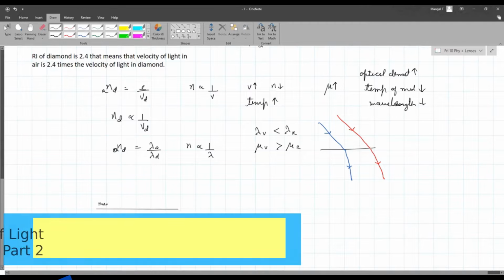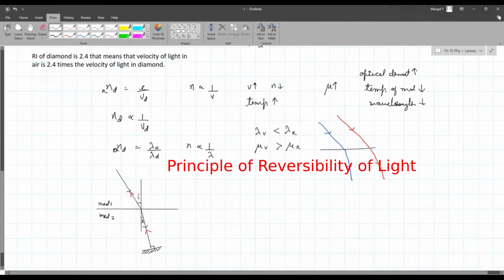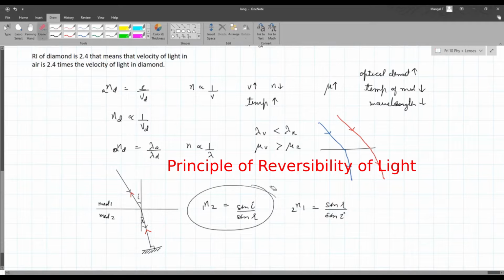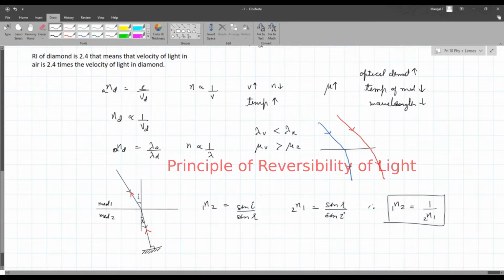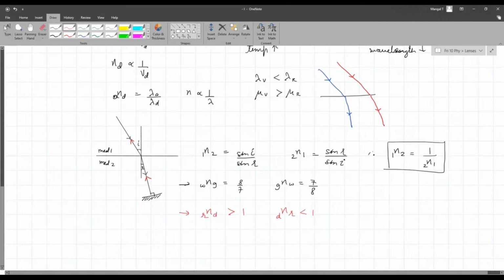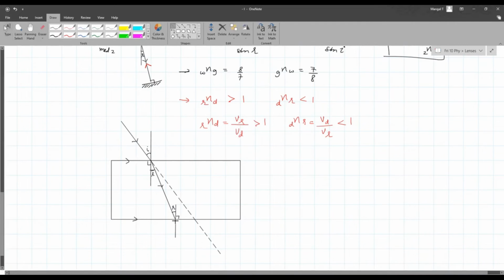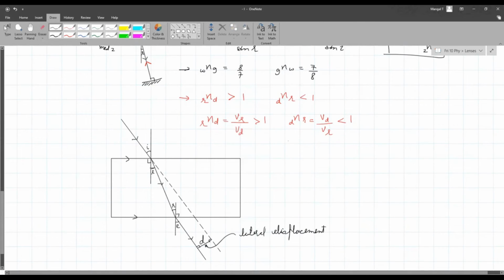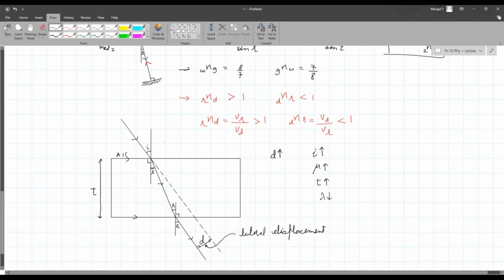Refraction of Light at Plane Surface - 02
This videos describes the concept of refraction of light.
It explain the concept of refractive index.